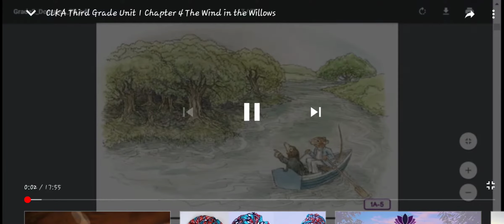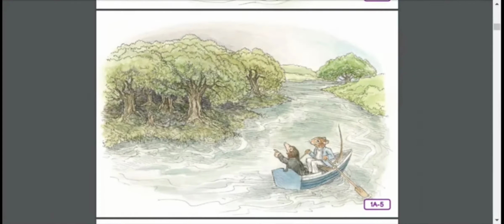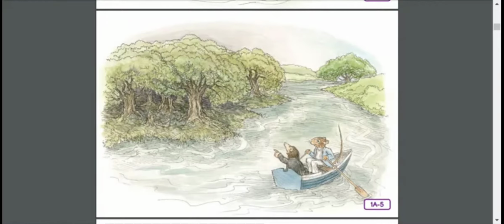Wild wood intro ckla lesson 4